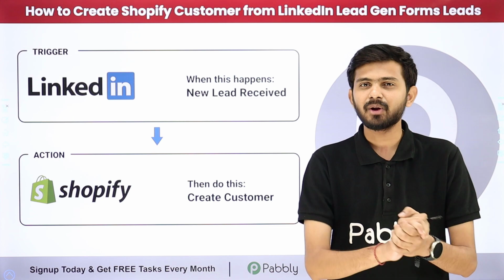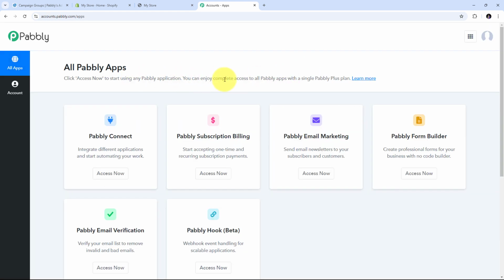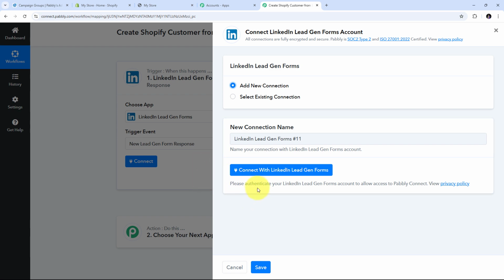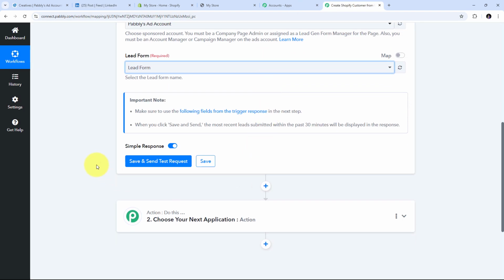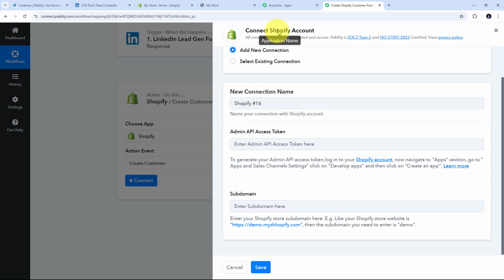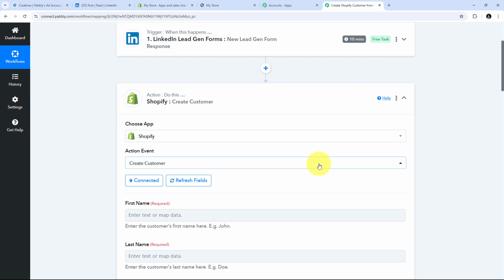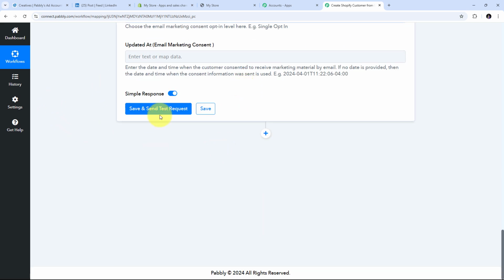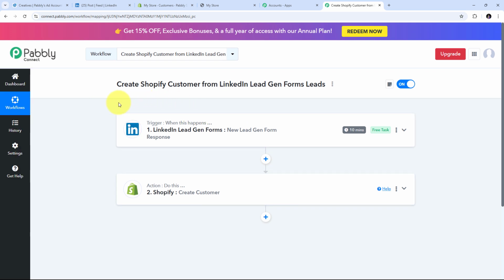How to Create Shopify Customer from LinkedIn Lead Gen Forms Leads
In this video tutorial, we’ll guide you through the process of automatically creating a Shopify customer for each lead captured through LinkedIn Lead Gen Forms using Pabbly Connect.

LinkedIn Lead Gen Forms are a powerful way to capture business leads, while Shopify enables you to manage customer relationships and transactions. By integrating LinkedIn Lead Gen Forms with Shopify via Pabbly Connect, every new LinkedIn lead can be seamlessly added to your Shopify customer list, saving you time and ensuring your potential customers are ready for personalized follow-ups. This automation helps streamline lead-to-customer conversion and supports efficient customer management.

Follow this step-by-step guide to enhance your Shopify workflow and maximize lead engagement.

Use Case:
A business runs LinkedIn Lead Gen Ads Lead to capture interest in a new product line. When users submit their information, they are automatically created as customers in Shopify, allowing for immediate access to personalized welcome emails and onboarding content.

Benefits of Pabbly Connect:

1. Automation: Save time, money, and resources by automating tasks.

2. Integration: Connect various web services to create efficient workflows.

3. Security: Enjoy industry-standard security for your data.

4. Scalability: Easily add new applications and services to your workflow.

5. Cost-effective: Choose from plans suitable for different business sizes, with no charges for internal tasks.